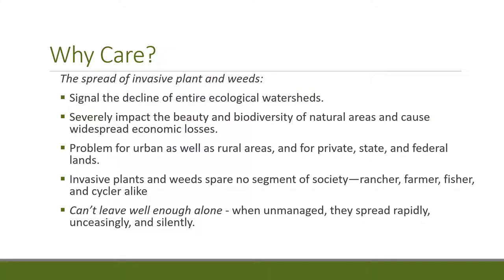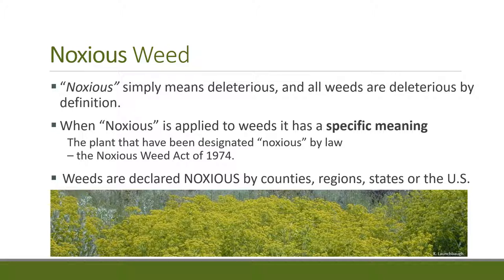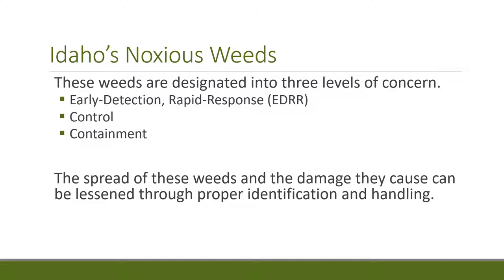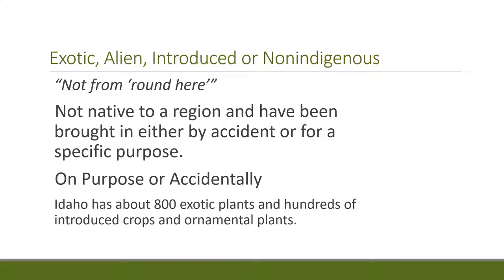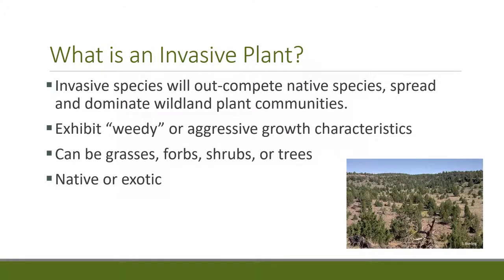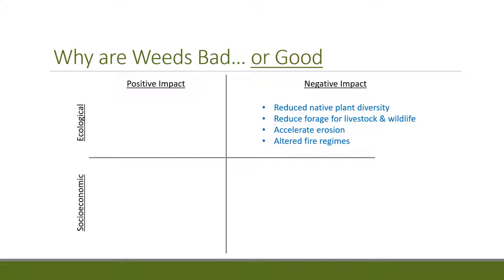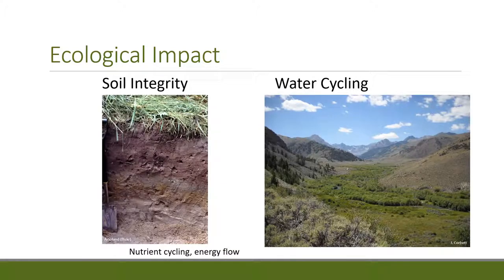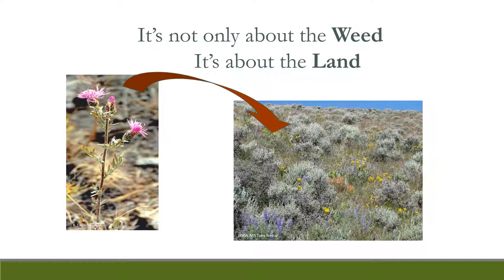Integrated Weed Mgmt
Principles of Integrated Weed Management on Western Rangeland